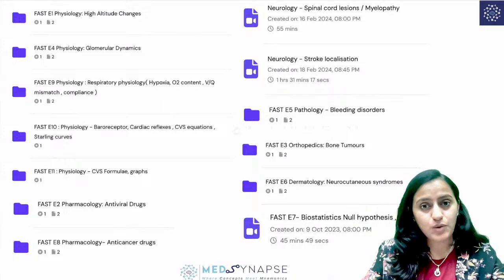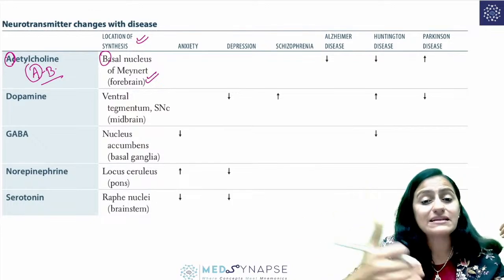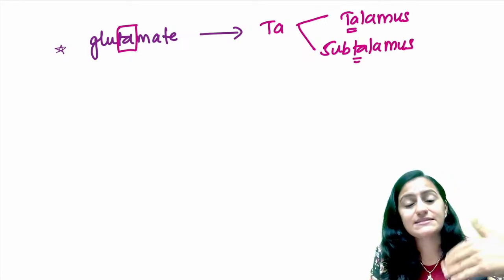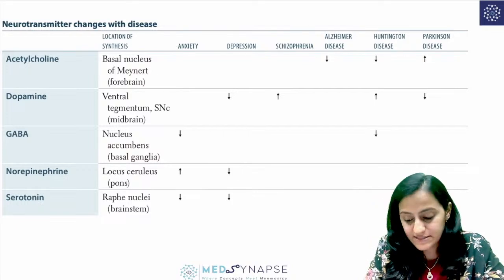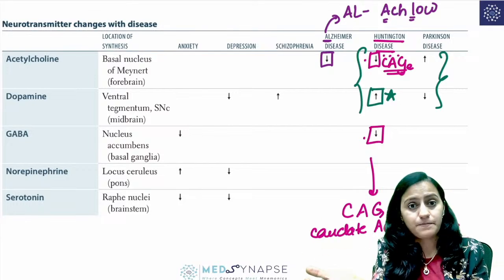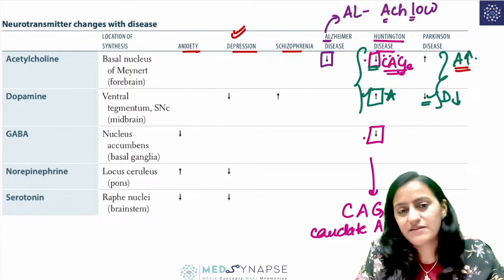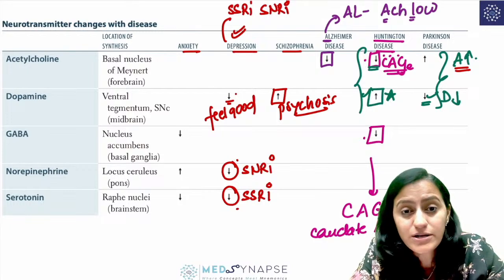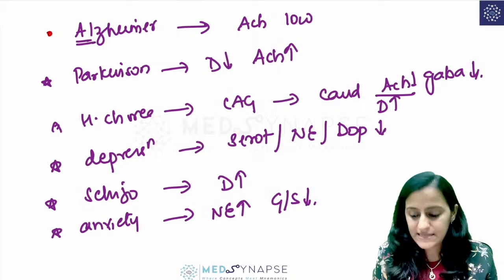Neurotransmitter changes with disease I FAST - USMLE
First aid revisit
FAST - USMLE teaching simplifies
Medsynapse app Sure shot for FMGE by Dr. Nikita